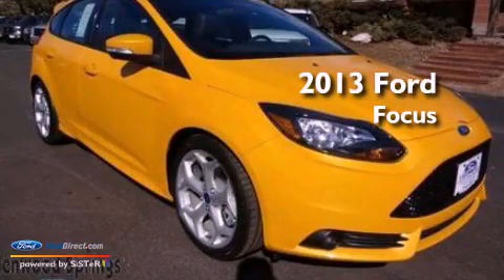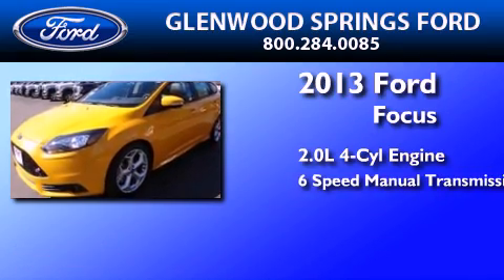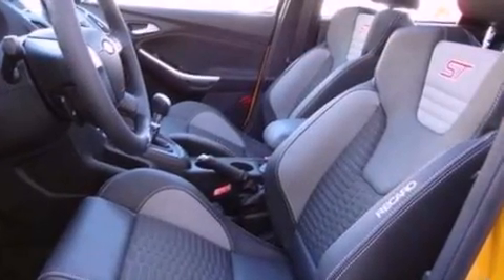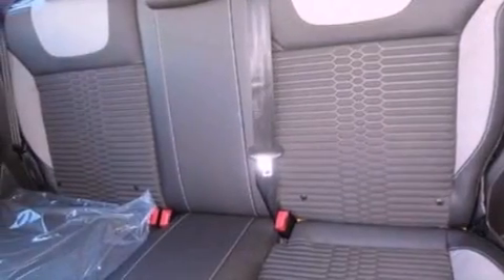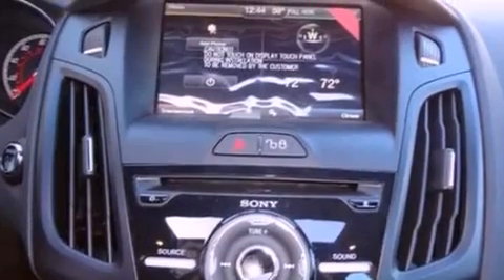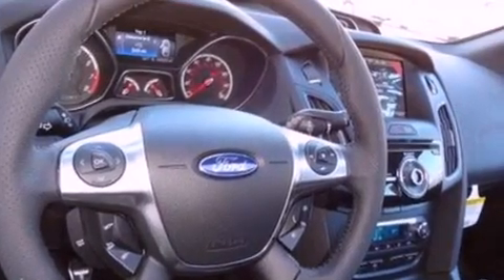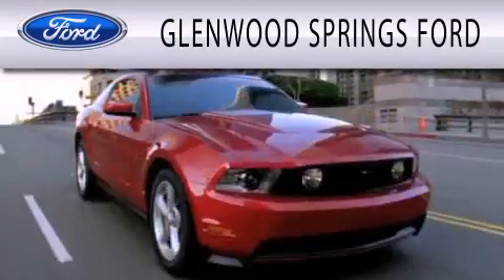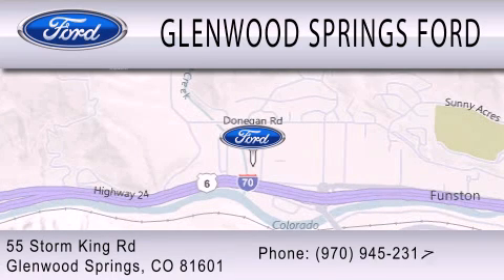2013 Ford Focus Glenwood Springs CO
Year : 2013
 Make : Ford
 Model : Focus
 Engine : 2.0L I4 16V GDI DOHC TURBO
 Trans . : 6-SPEED MANUAL
 Exterior : ESTATE GREEN CLEARCOAT METALLIC

 Stock : D132